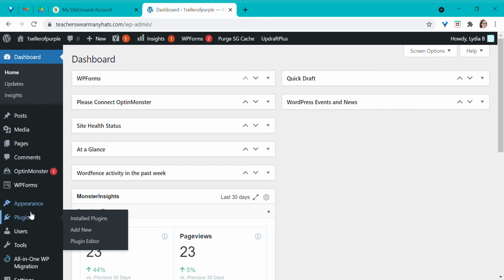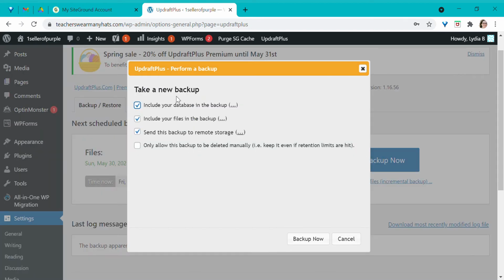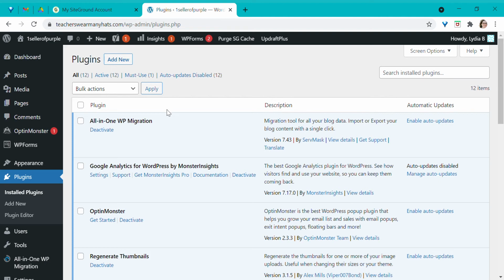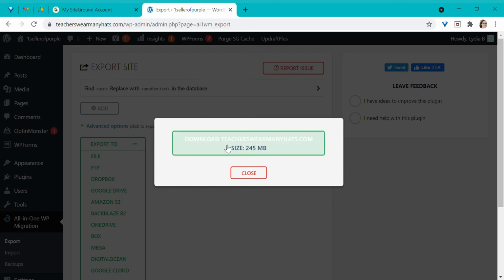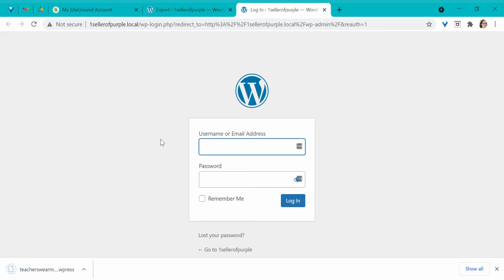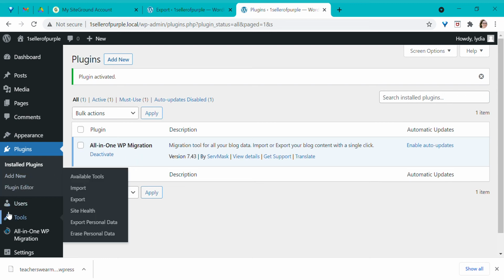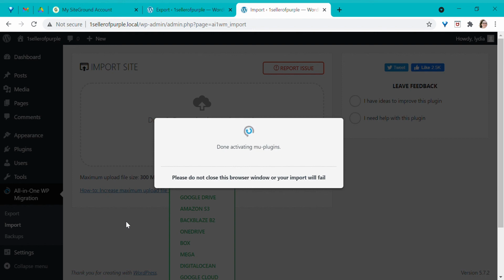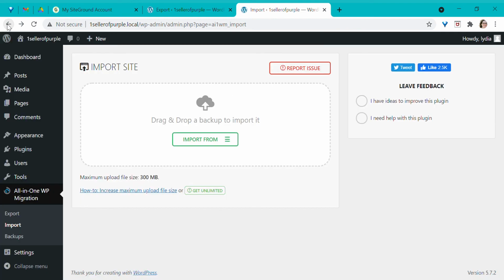Migrate a Website from Siteground to Local & Develop It With No Pressure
Do you want to make some changes to your WordPress website? But you don't want the whole internet watching your process? ;)

In this video, I show you 3 good plugins for duplicating your website to have a place to develop and make changes while your current website stays live on the internet. And I show you the process.

You will want to have Local installed on your computer and Local preferences optimized before you start following along with this process. (See my previous videos if you need help with those steps.)

Yes, you can also do this process in reverse. Go from a local, private development area to live hosting on the internet. That is probably more common! But in this video I will show you how to put your current website in a private place so you can test out new ideas.